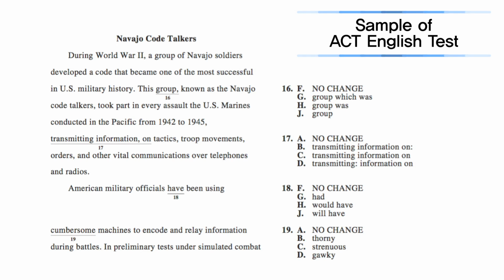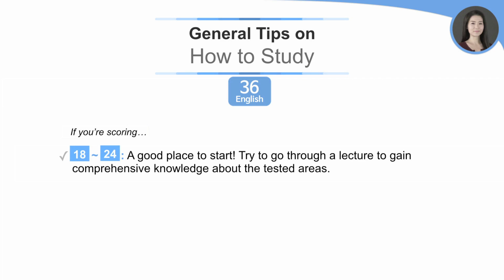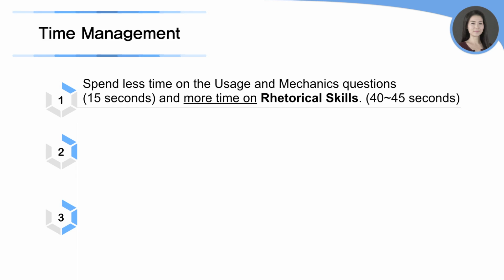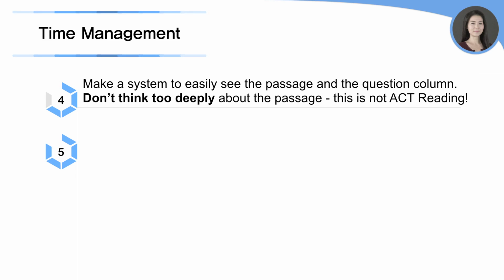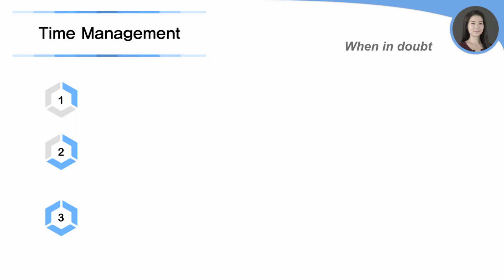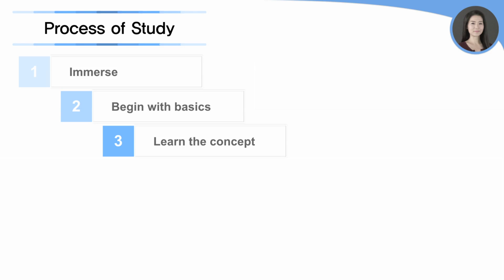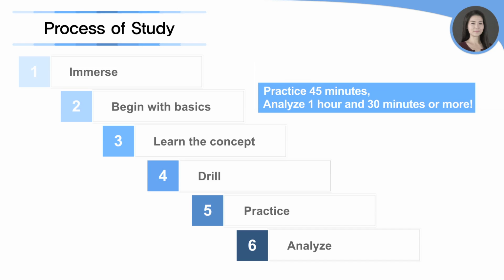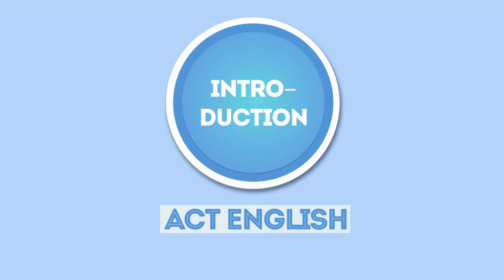ACT English Orientation 잉글리쉬 OT - [ACT36]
[ACT36] English Orientation 잉글리쉬 오티(ot)